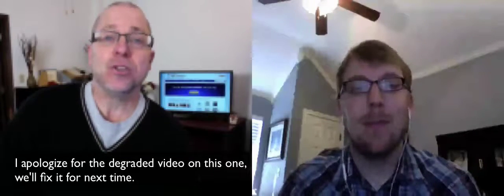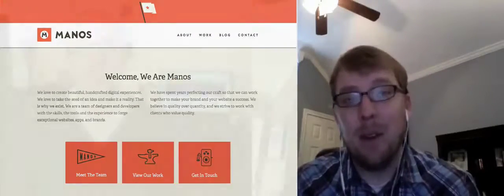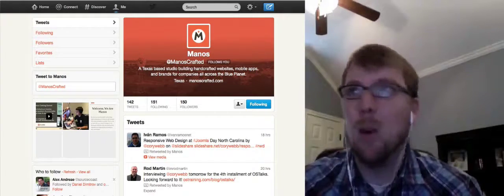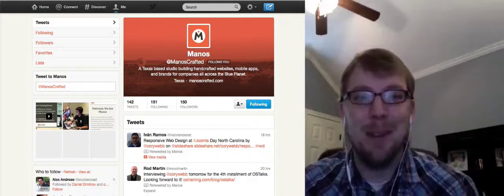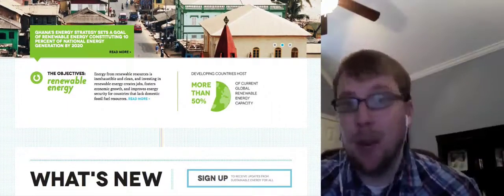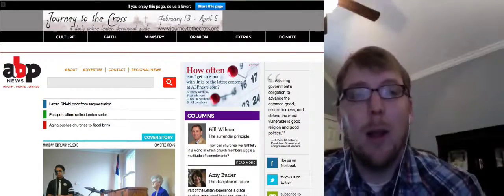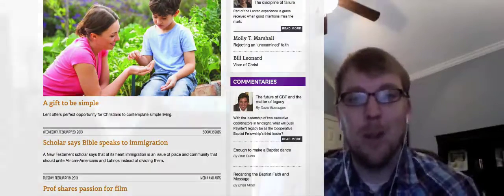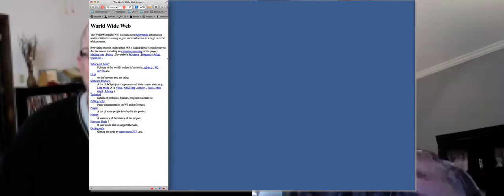The OSTraining Podcast with Cory Webb, Part 1